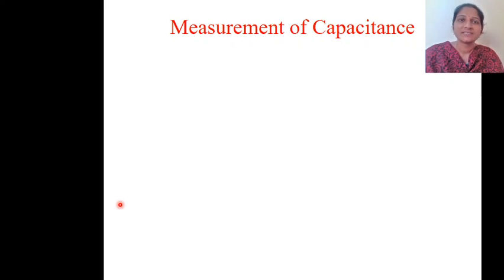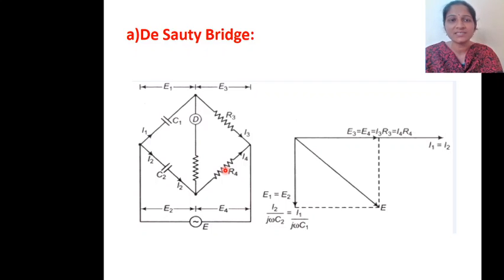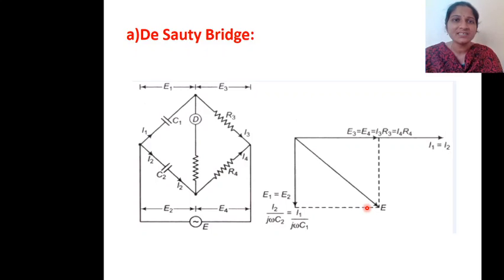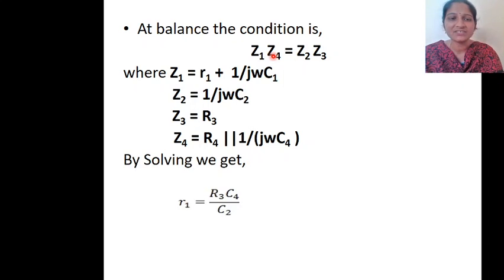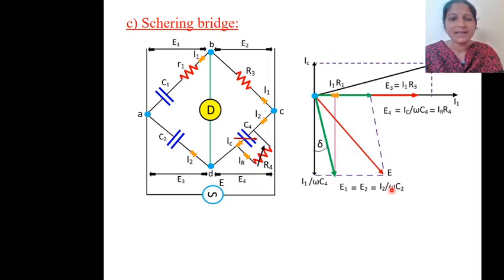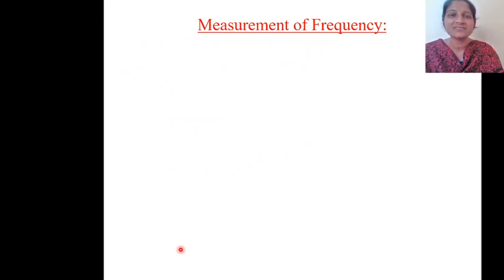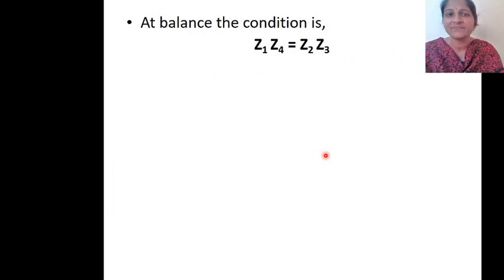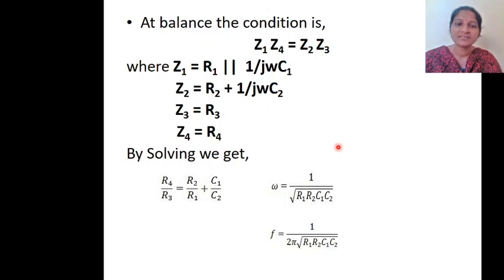Swapna EM Unit2 Video6